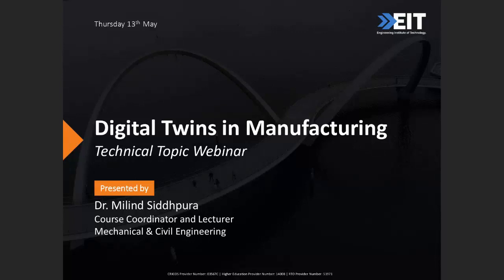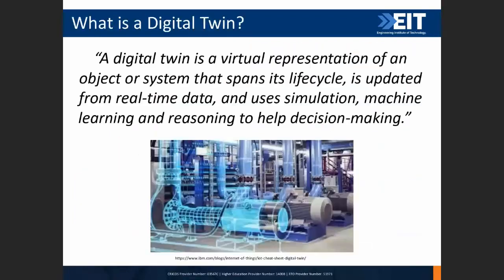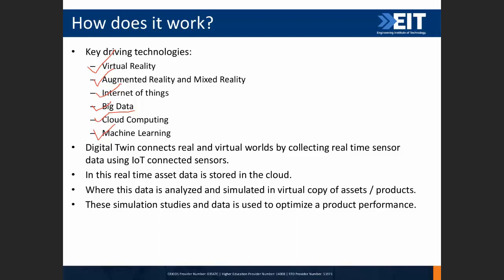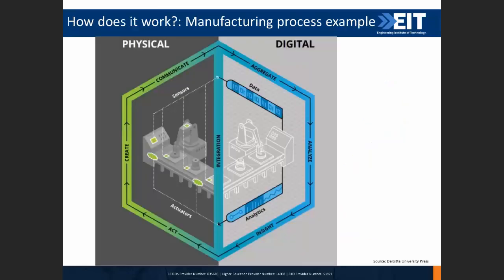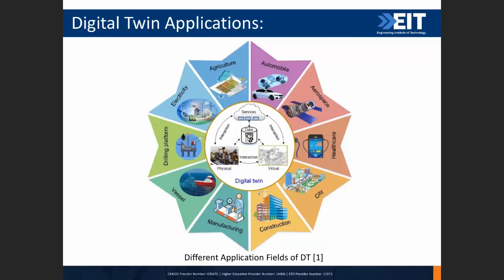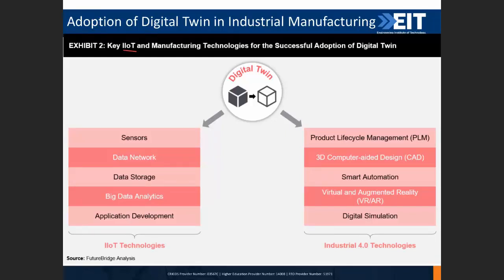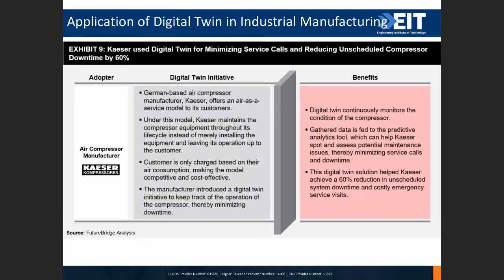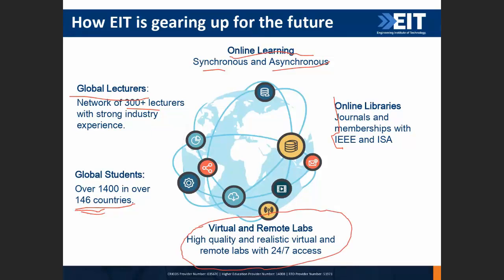Digital Twins in Manufacturing | EIT Technical Topics Webinar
Please join Dr. Milind Siddhpura as he presents on how digital twin technology is revolutionizing the engineering and manufacturing industry.

Who is EIT?

EIT’s mission is to provide students throughout the world with measurable and significant productivity gains in their workplace through cutting-edge and applied engineering education.

Facebook: Engineering Institute of Technology

RTO Provider Number - 51971 ACN - 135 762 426 | CRICOS Provider Number - 03567C | Higher Education Provider Number - 14008